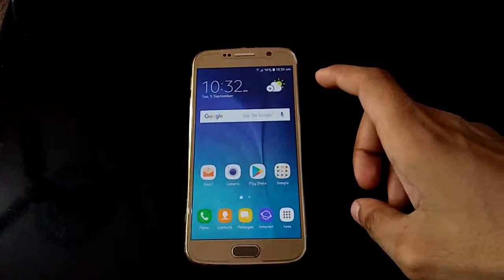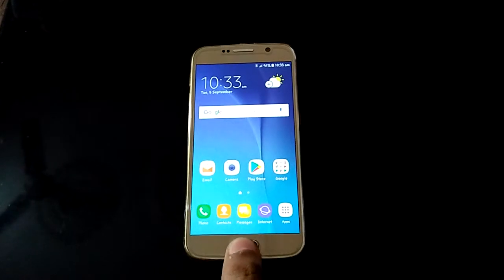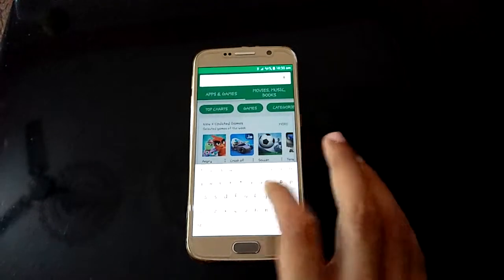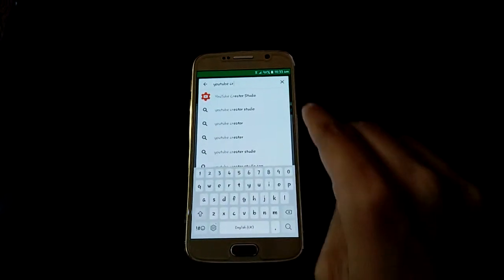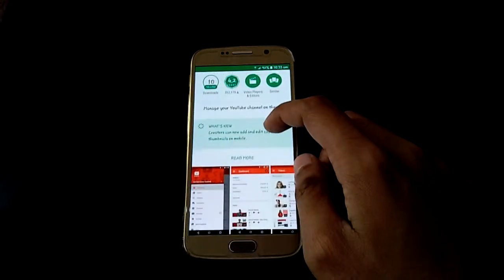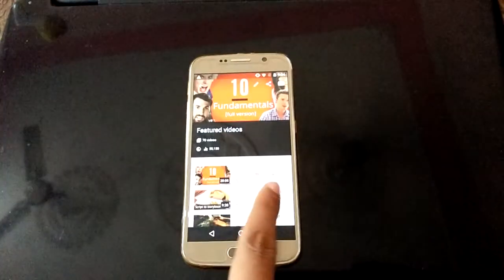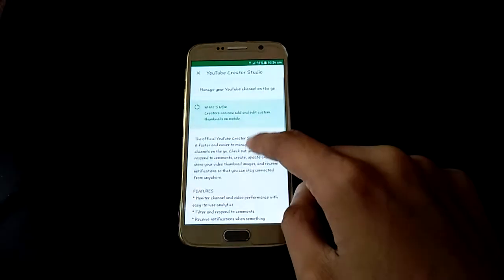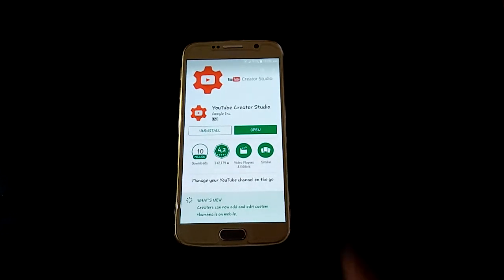YouTube Creator Studio App | Manage YouTube Channel on the GO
About YouTube Creator Studio App and how you install it on your Android devices via Google Play Store.